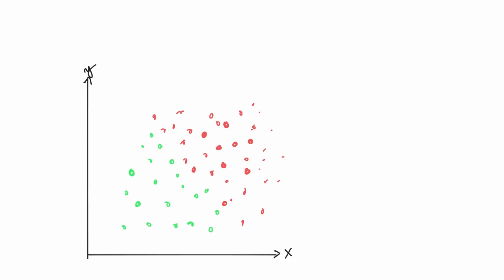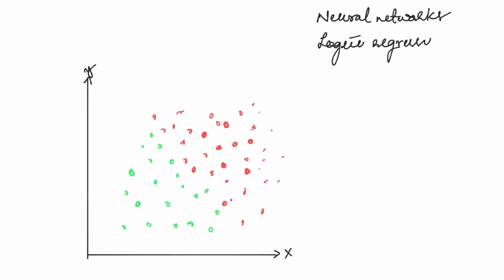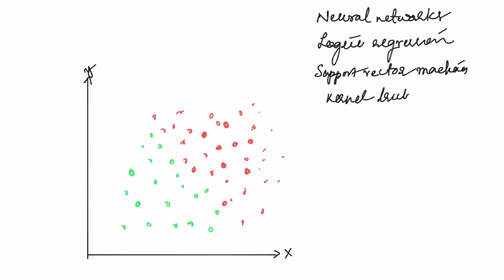Complete Machine Learning Fundamentals in less than 5 minutes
Embark on a whirlwind tour of machine learning fundamentals with this comprehensive YouTube video, condensed into less than 5 minutes. Designed for both beginners and seasoned enthusiasts, this video provides a rapid yet thorough overview of essential concepts in machine learning. From understanding the difference between supervised and unsupervised learning to exploring popular algorithms like linear regression and decision trees, viewers will gain a solid foundation in machine learning principles. With clear explanations and concise examples, this video is the perfect crash course for anyone looking to dive into the exciting world of machine learning.